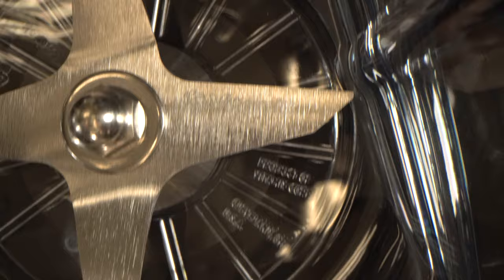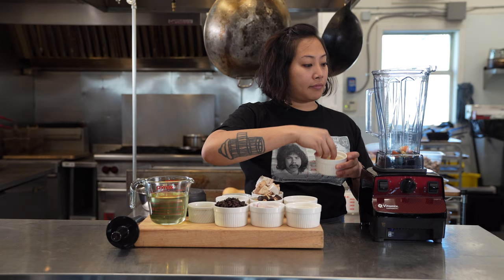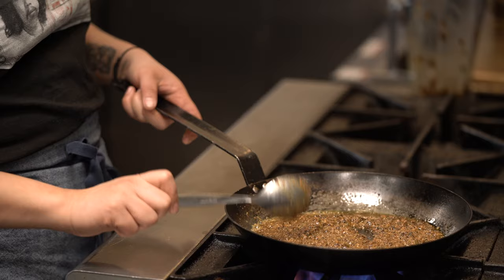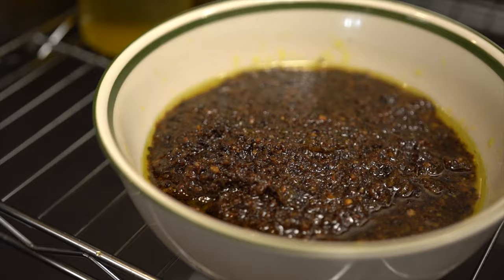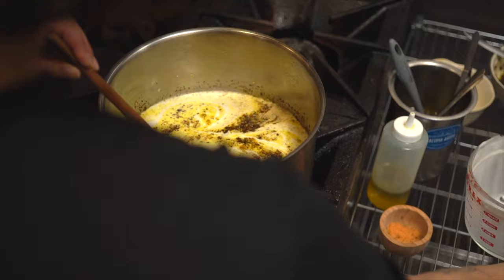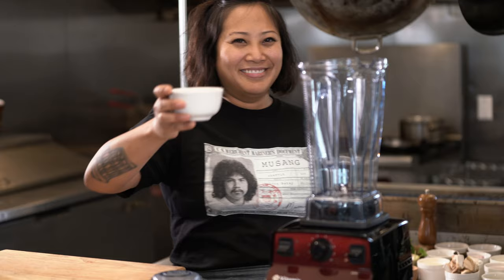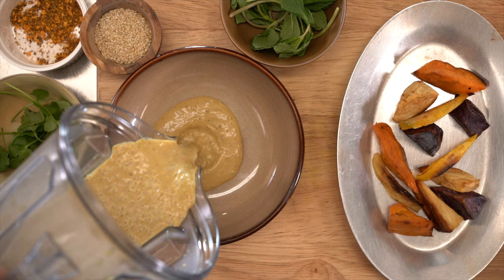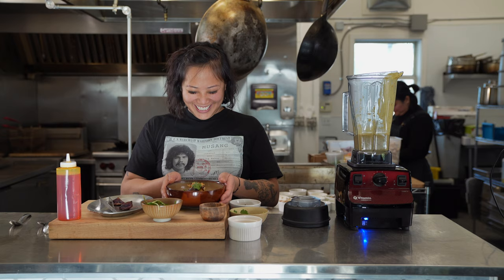Chef Melissa Miranda | Musang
Chef Melissa Miranda of Musang shows us how she uses her Vitamix Vita-Prep 3 in her kitchen.